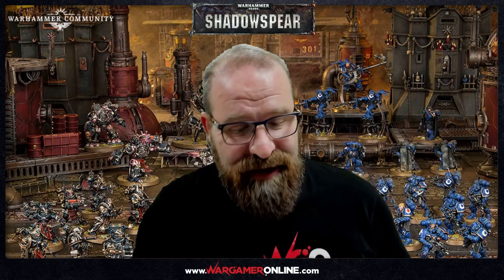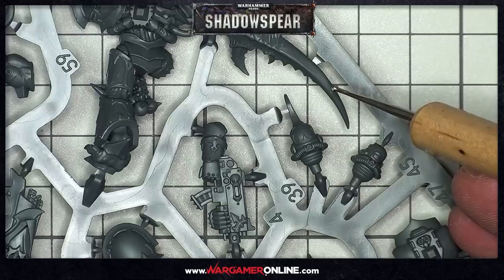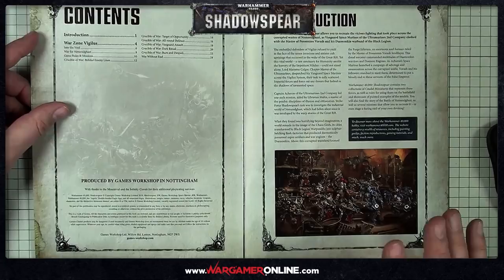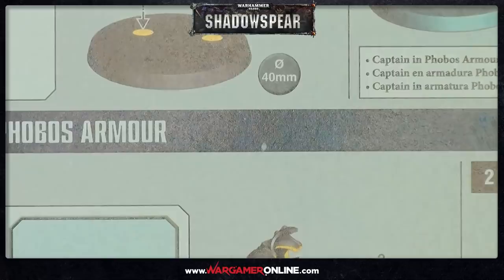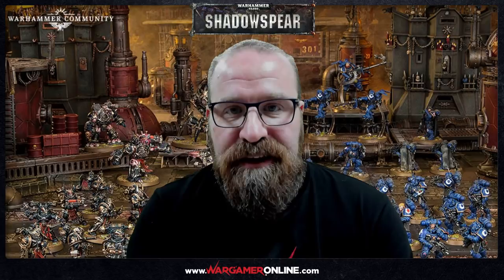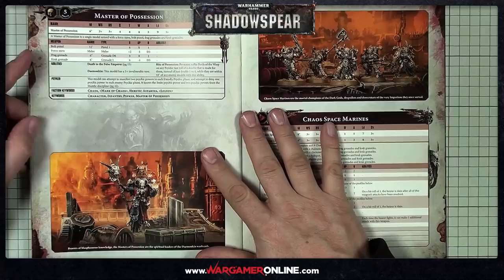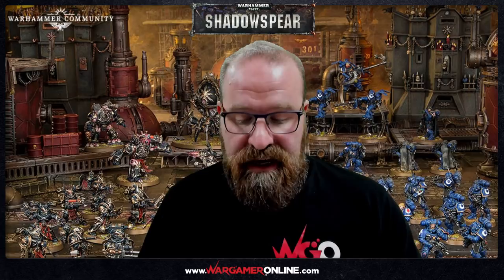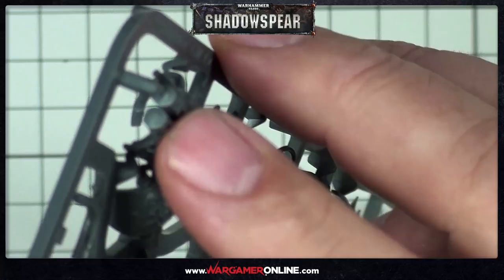Shadowspear Unboxing: Live Review and Q&A for the latest Warhammer 40k box set.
Today, we’re taking a closer look at what you’ll find in the Shadowspear set and getting our first chance to ogle the sprues.

Join Phil as he reviews the latest Warhammer 40k GW box set Shadowspear